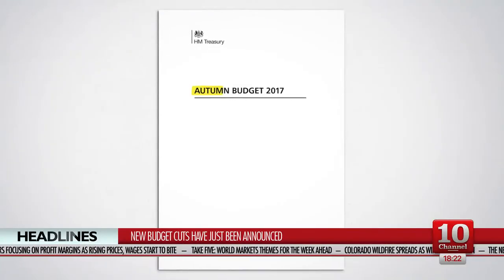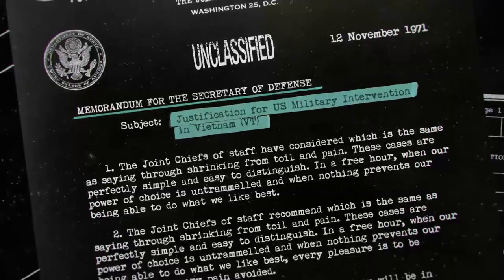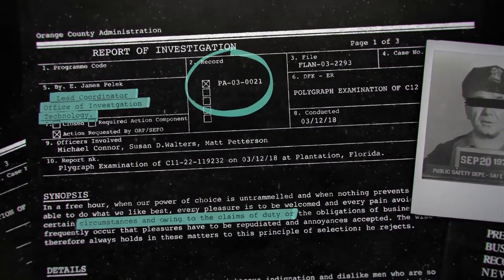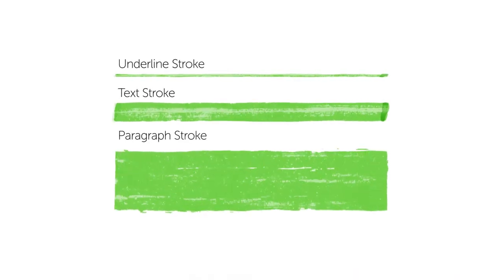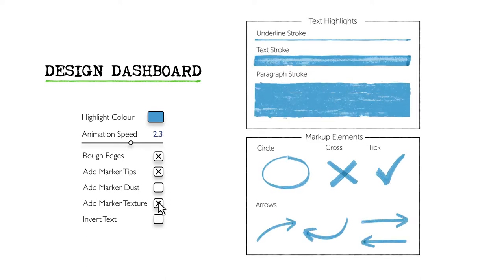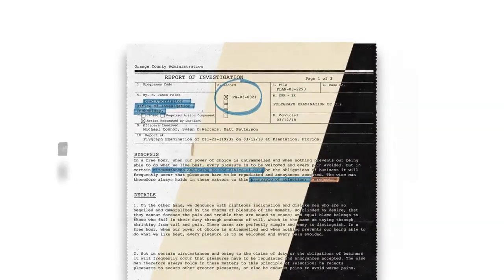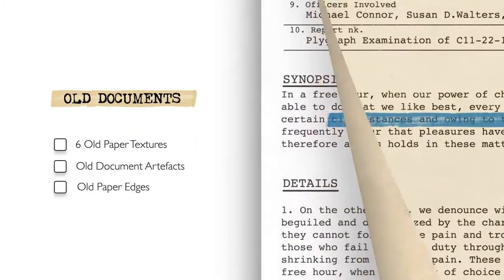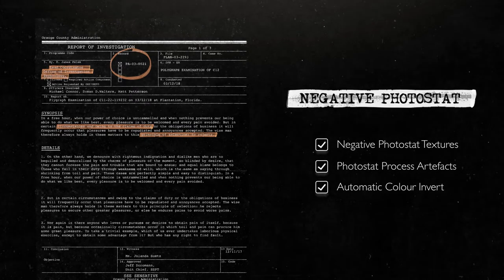Document Highlighter (After Effects Template)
Features:
- Marker highlighter for text & markup elements
- Lots of controls over highlight colours, animation speed and design
- Four visual styles: Default, Scanned Pages, Old Documents and Negative Photostat
- 6 x High Resolution scanned paper textures
- 6 x High Resolution old paper textures
- 12 fully pre-animated document comps
- PFD and Video tutorials